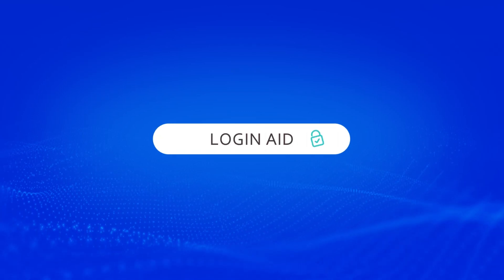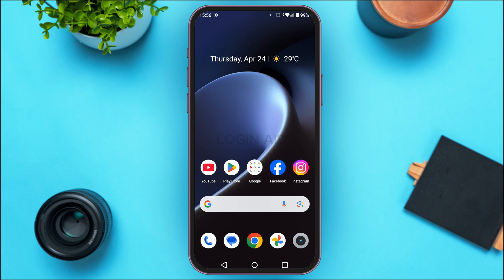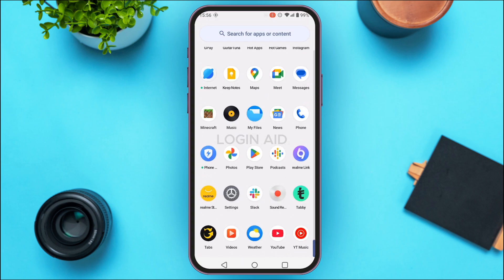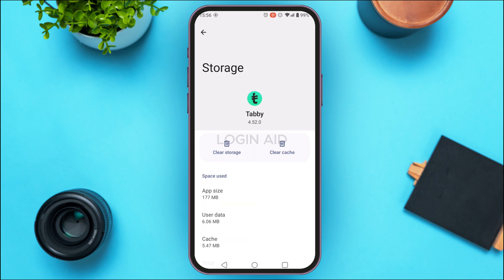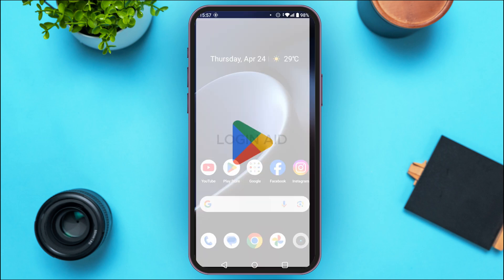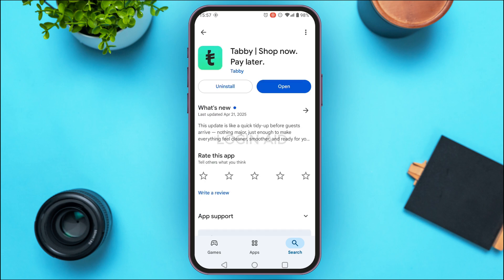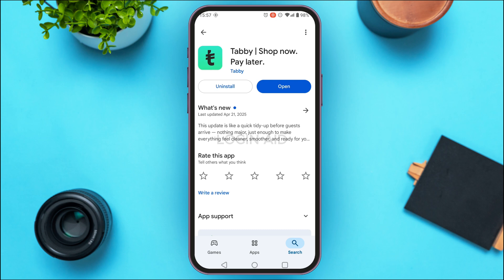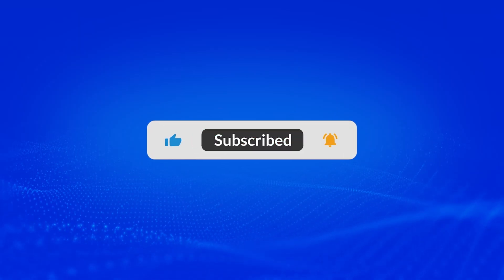How To Fix Tabby Account Login Error 2025 | Solve Tabby App Sign In Problem & Issues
Having problem logging into Tabby account on mobile app? Watch this video guide for the process fix this issue and get logged into Tabby app.